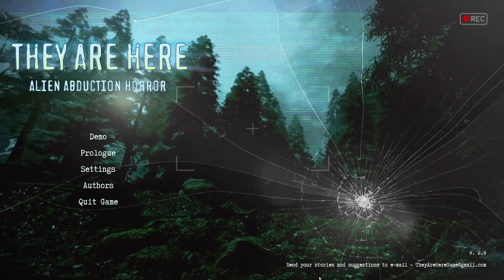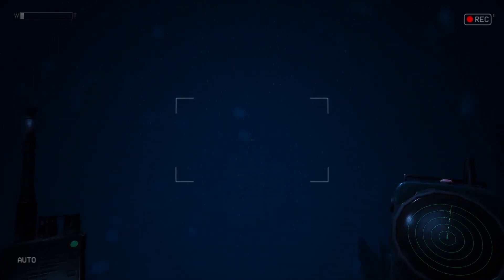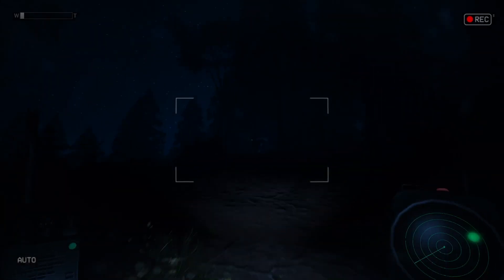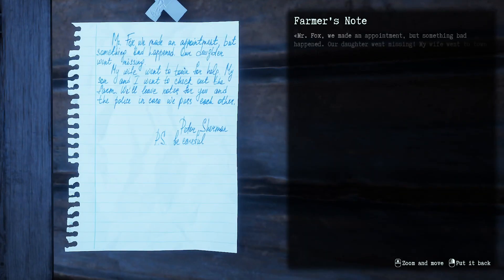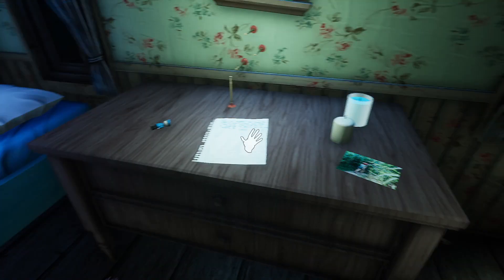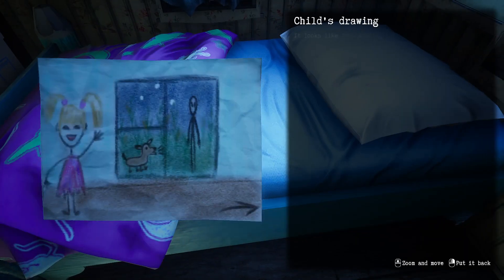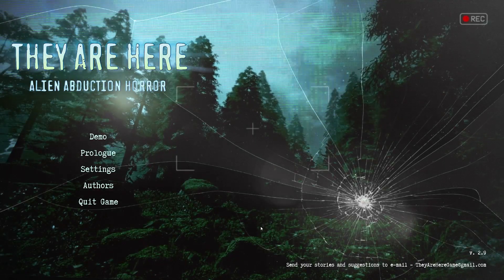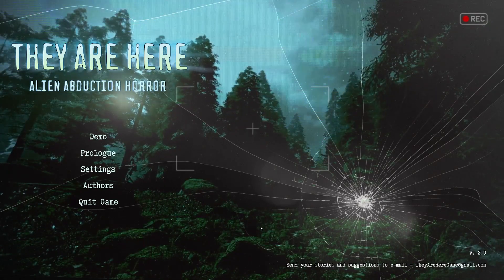Aliens are coming in They are here